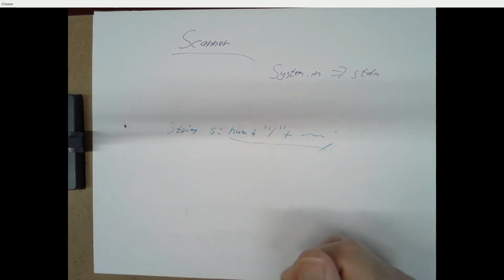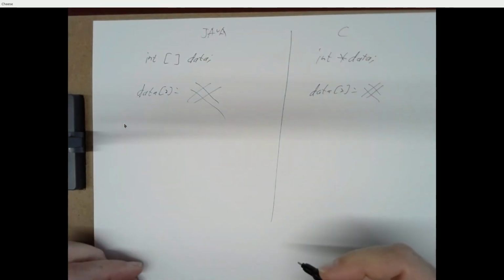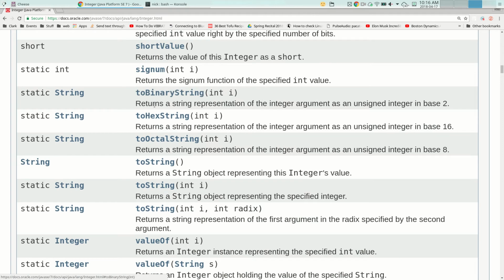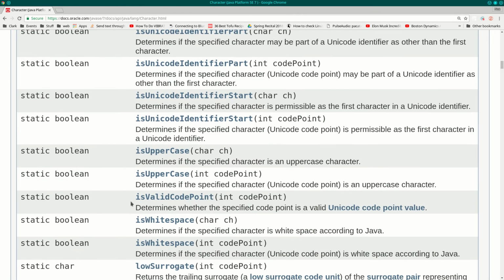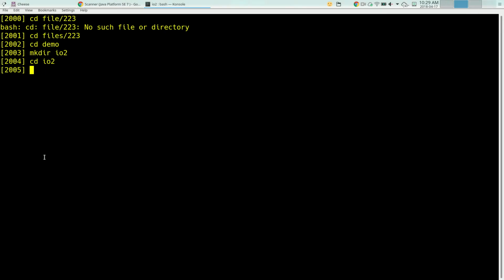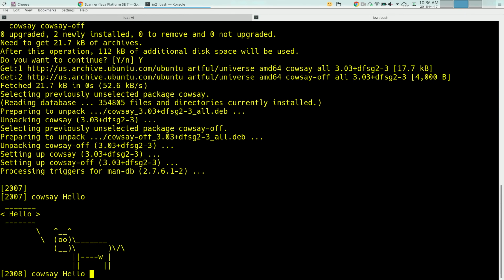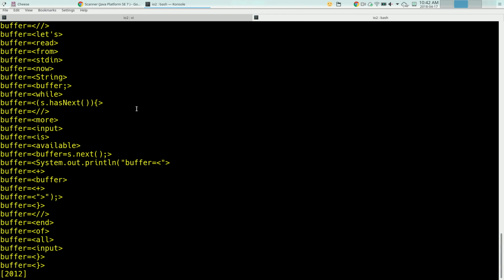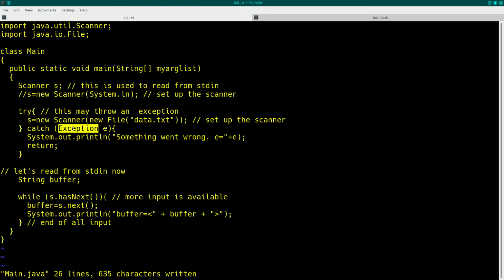CSE 223A 20180417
Arrays, Scanner, File